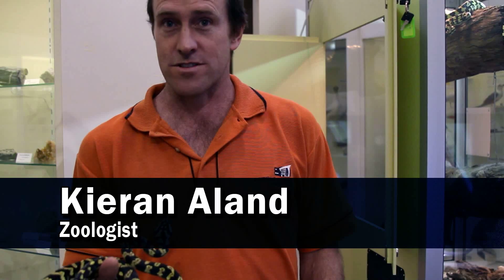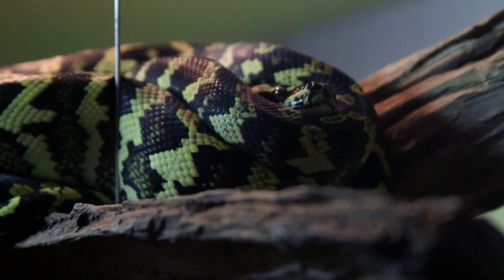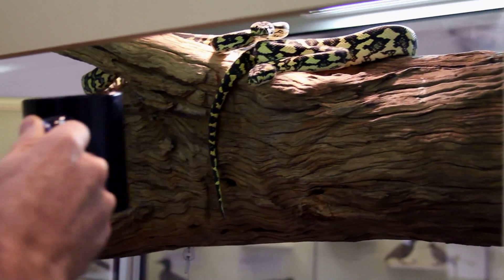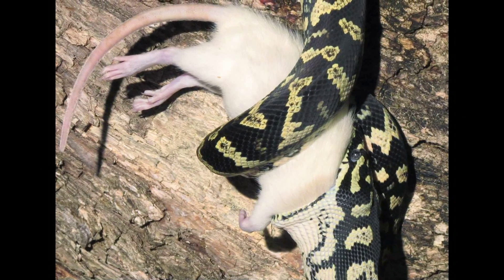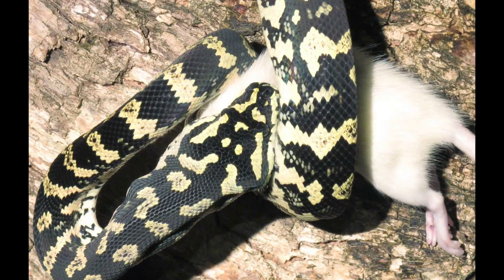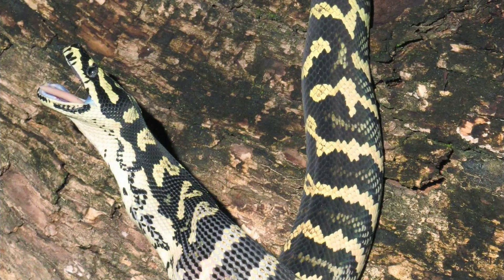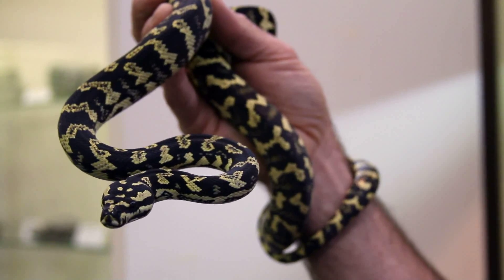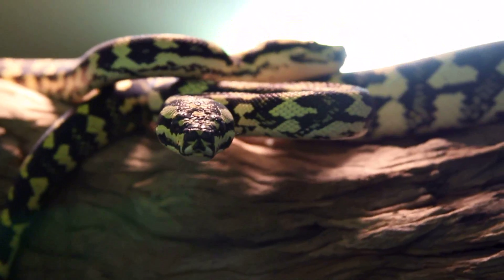Carpet Pythons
Kieran Aland talks about the adaptations of carpet pythons, in particular their temperature detection mechanisms and how they eat their prey.